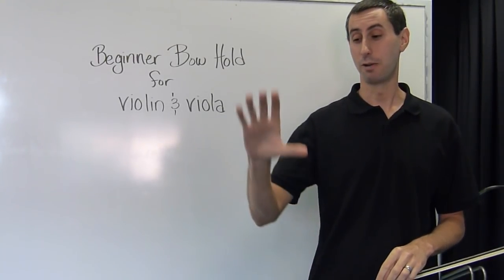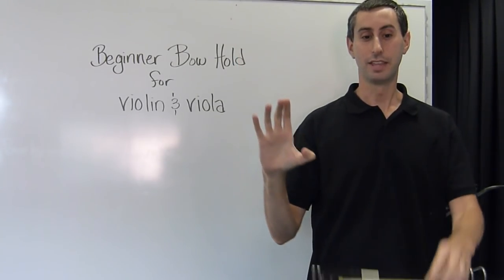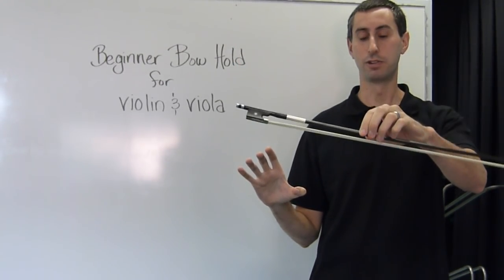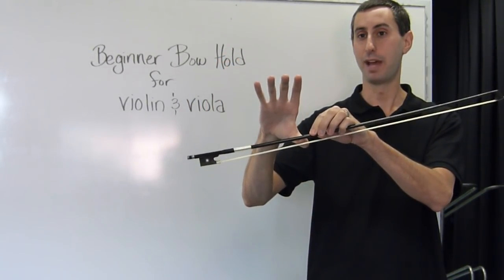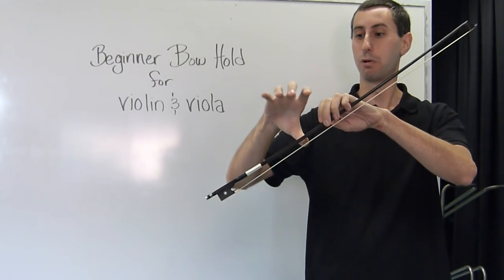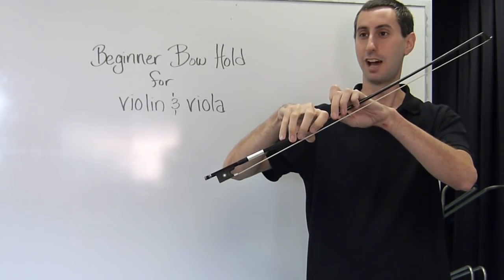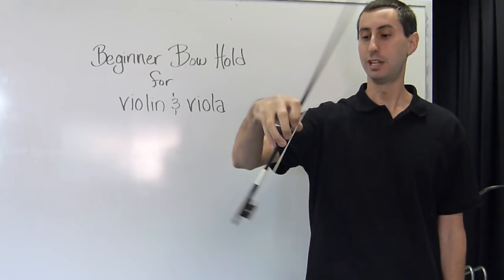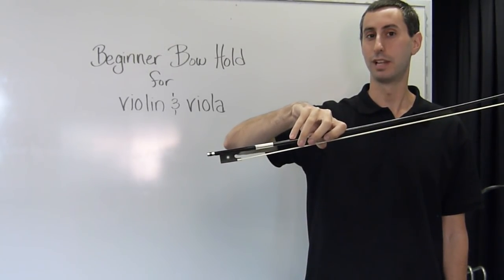Beginner Bow Hold for Violin/Viola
How to hold the bow